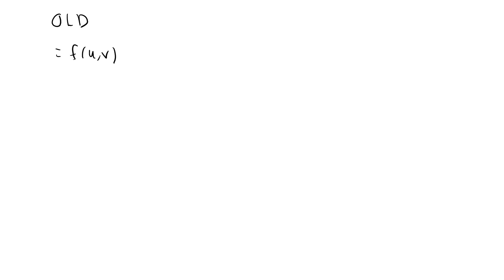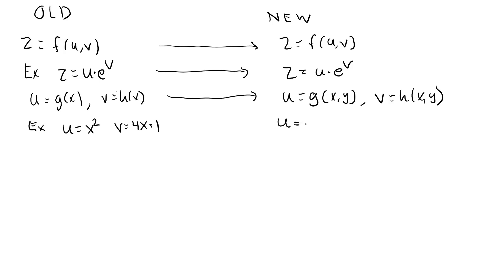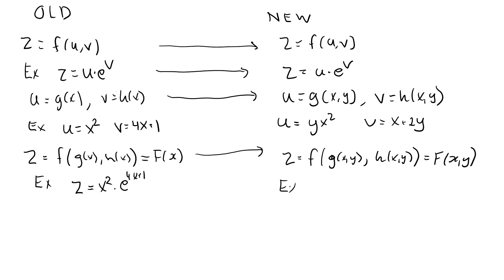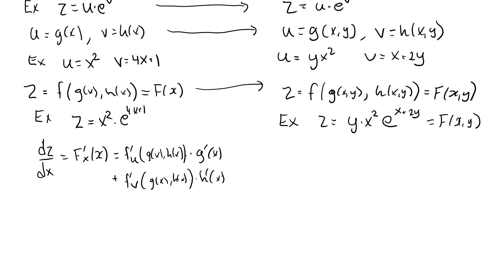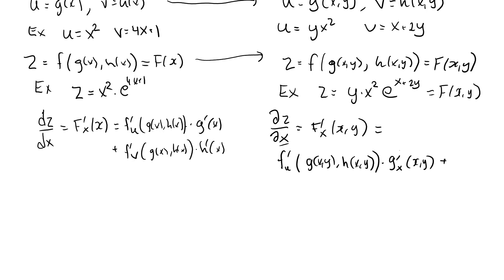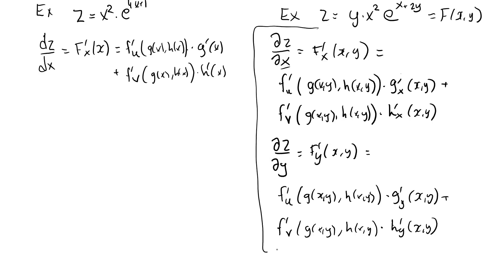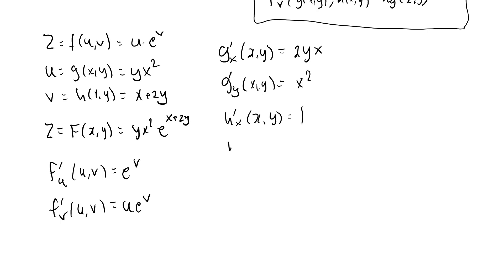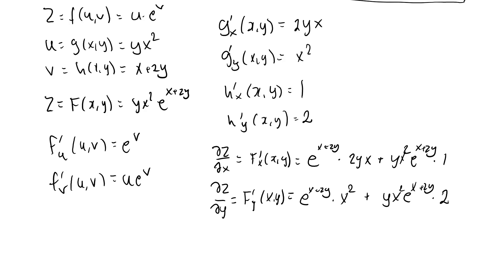Chain rule two variables version 2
Chain rule for a function of two variables.